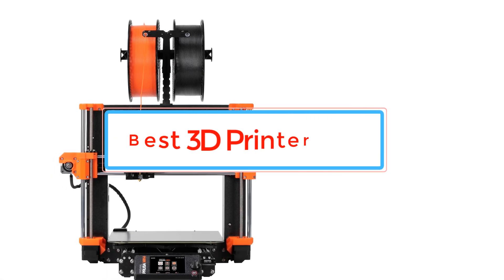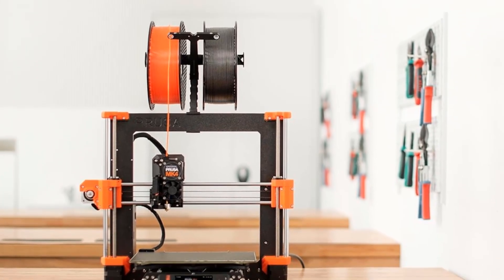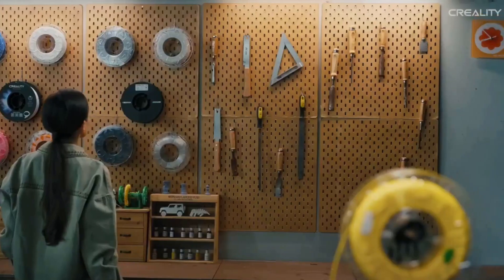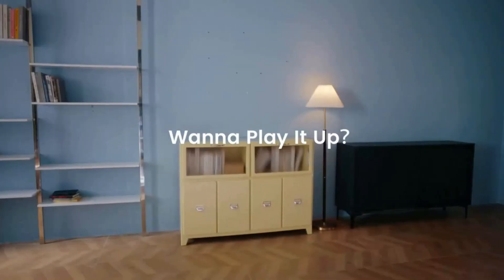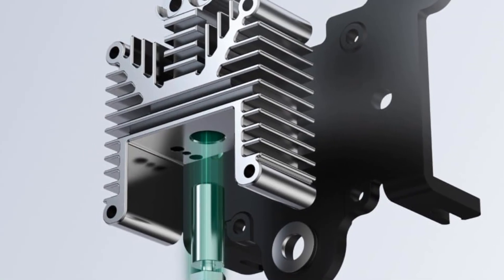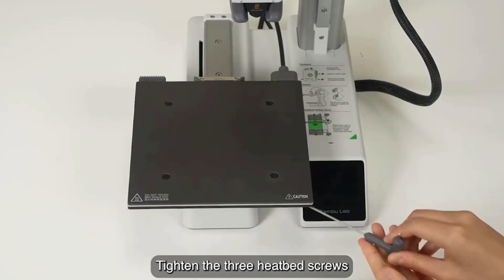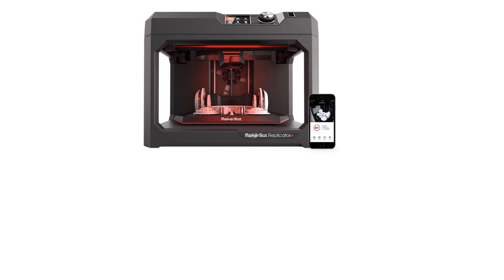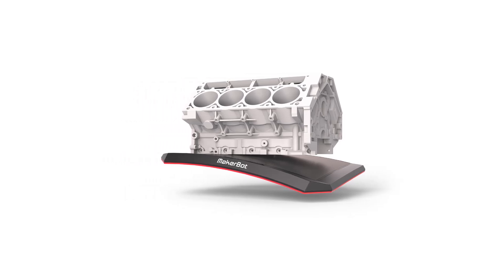Top 5 3D Printer in 2025 - Best 3D Printer You Can Buy { Reviews }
📌Product Link📌:

📌📌 AMAZON LINK

📌📌 ALIEXPRESS LINK

      owners.
tech-zones
PRODUCT-REVIEWS